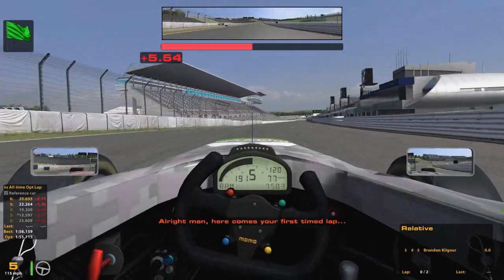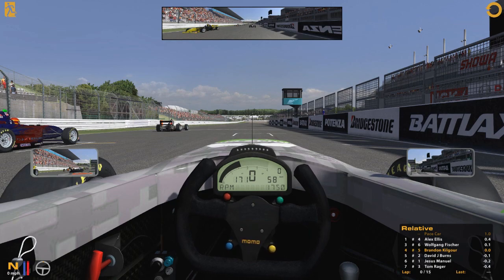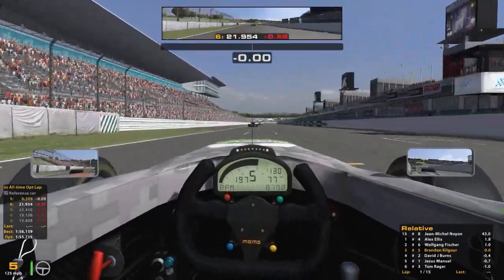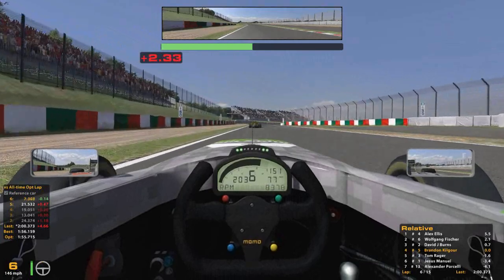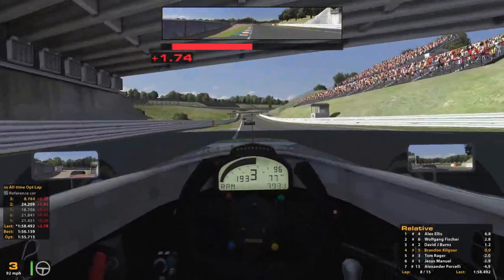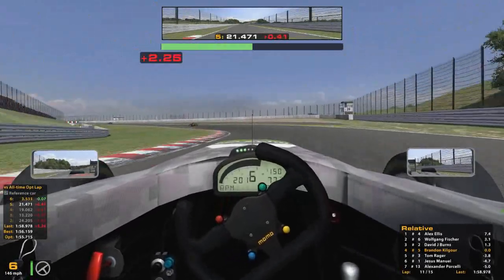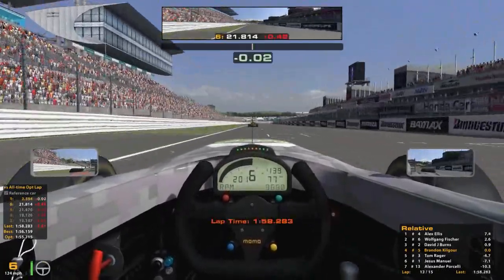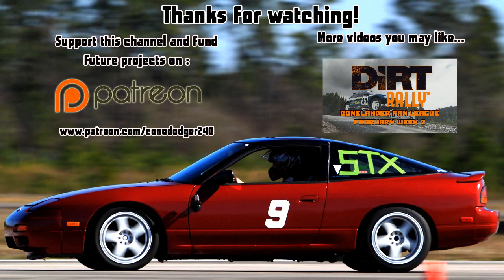iRacing Star Mazda | Week 10 | Suzuka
This track is nuts, just so we're clear on that.